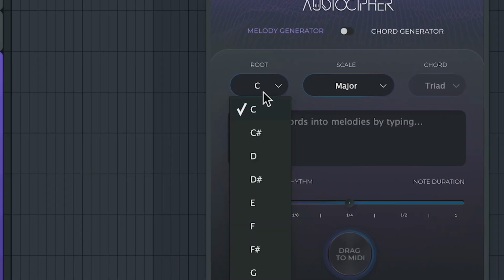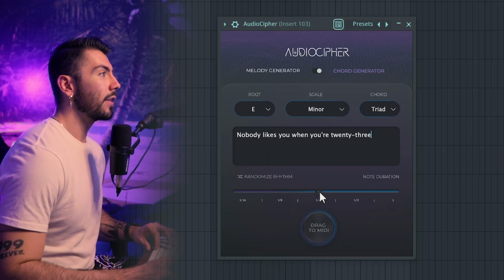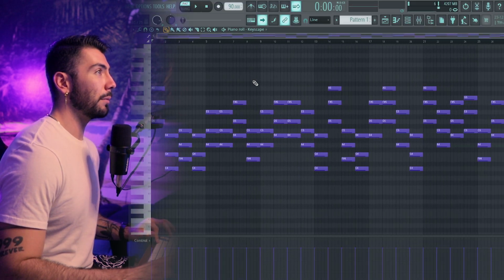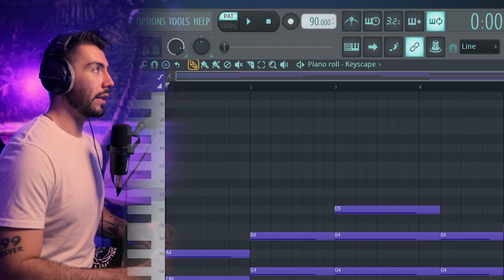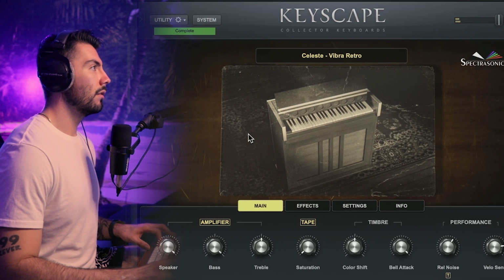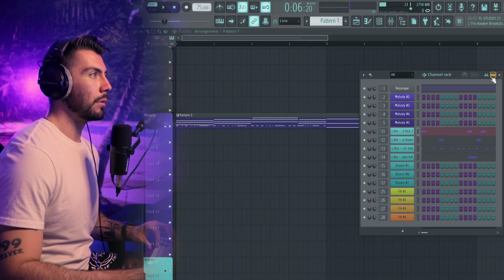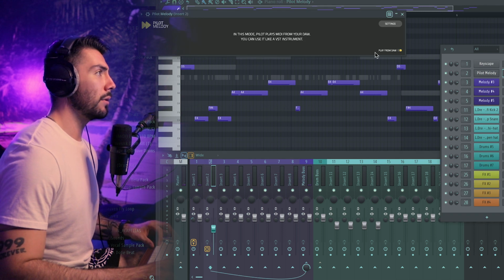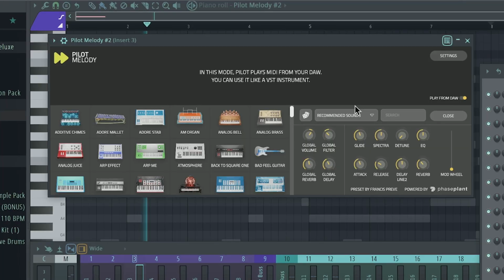This Audiocipher V3 feature will change the way you think about chords!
In this video, we'll be taking a look at the Audiocipher V3 chord learning software. This new feature will change the way you think about chords, so be sure to watch this video to learn more!

Chords are one of the most essential elements of music, and learning how to play them properly is essential for any musician. In this video, we'll be taking a look at the new Audiocipher V3 midi generator, and how it will change the way you think about chords.

AudioCipher is a melody and chord generator plugin that turns words into MIDI notes, right within your DAW. Version 3 comes with more scales and expanded rhythm controls.

Timestamps
Intro 0:00 - 0:26
The Setup 0:26 - 2:18
The Chords 2:18 - 5:23
The melody 5:23 - 7:21

My Music 🎶